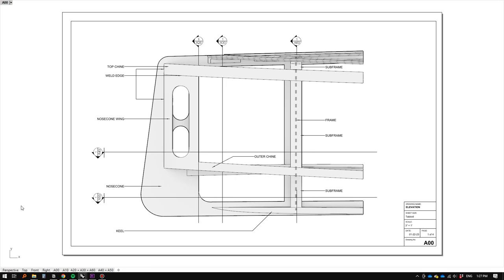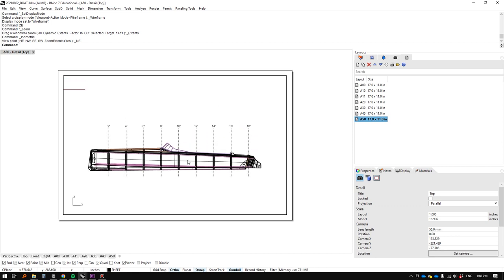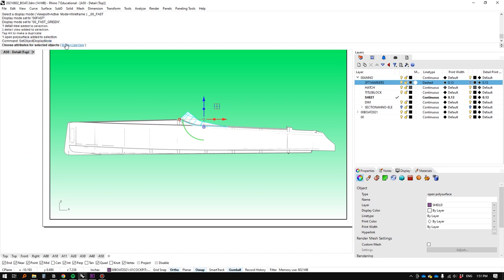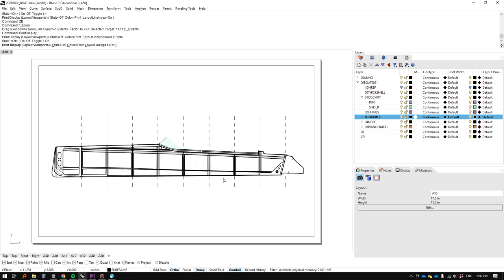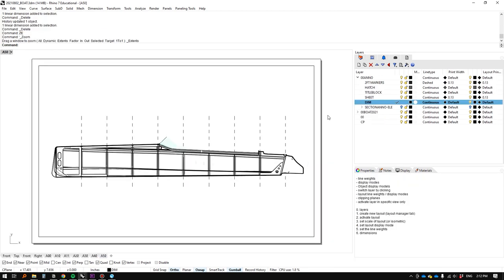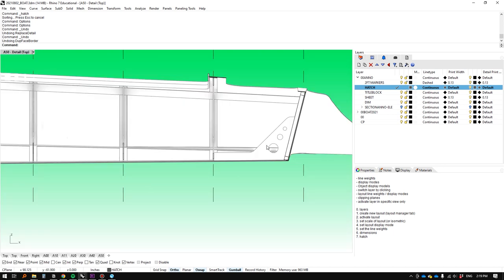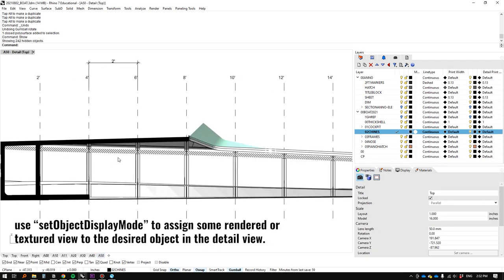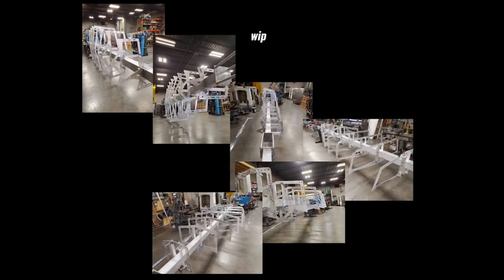Rhino layouts tutorial: farewell illustrator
Too much time is spent converting 3D models into 2D drawings in Rhino. This tutorial series will show you how to entirely skip 2D vectors and produce drawings directly from 3D models, such that you can draw, edit, review, and design at a faster pace.